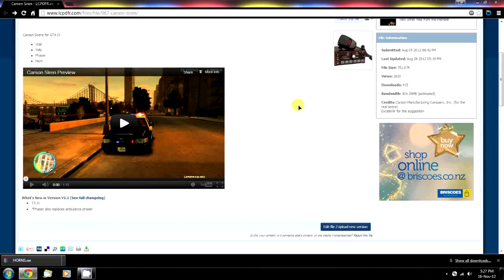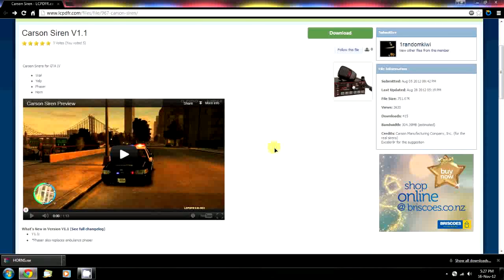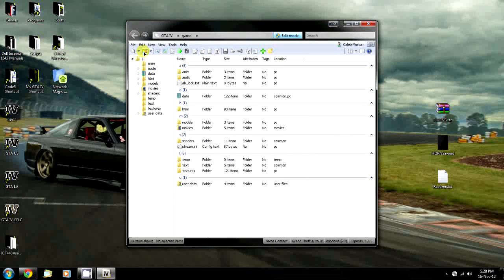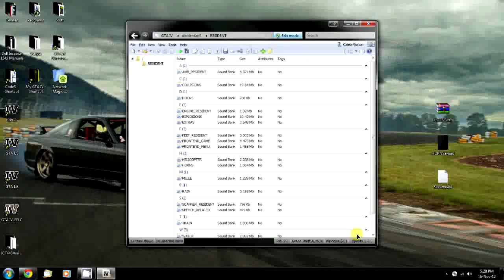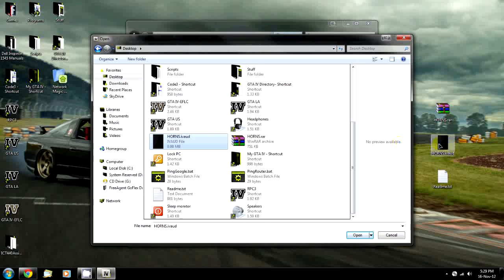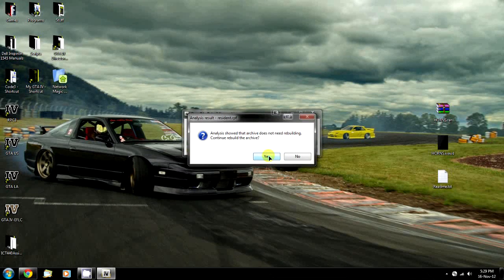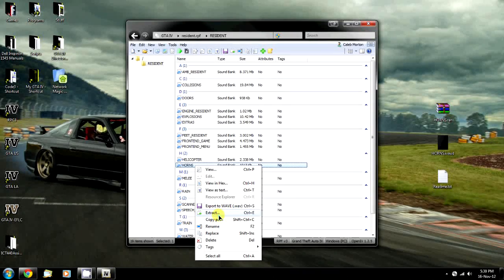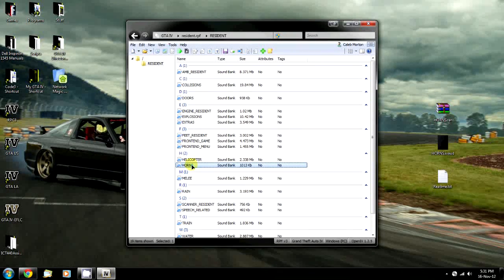GTA IV Installing Siren Tutorial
Just a quick run through of how to install a siren in GTA IV
I have used Open IV which is available to install my siren
You can also use Spark IV which is a similar program.
This is ONLY for PC